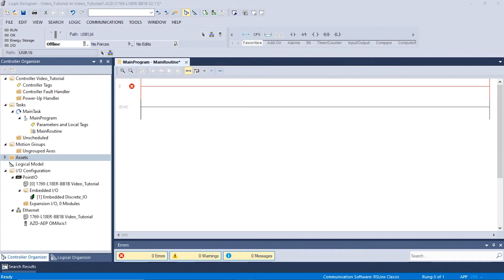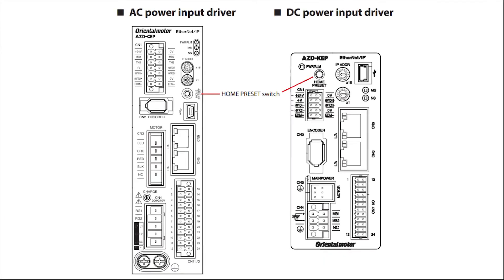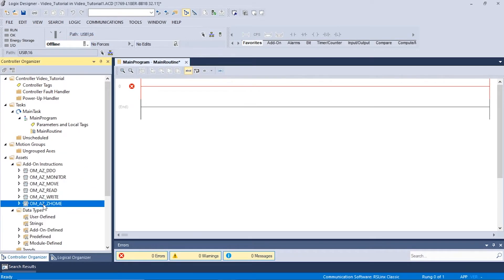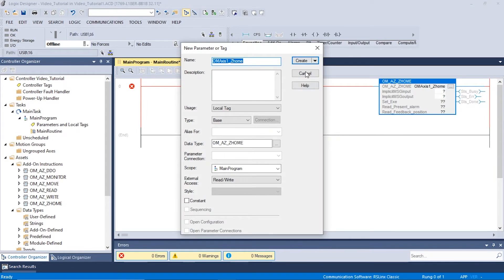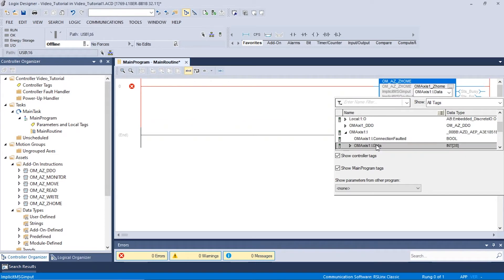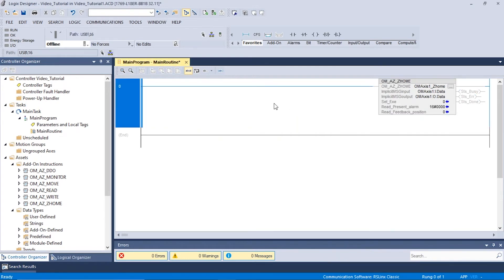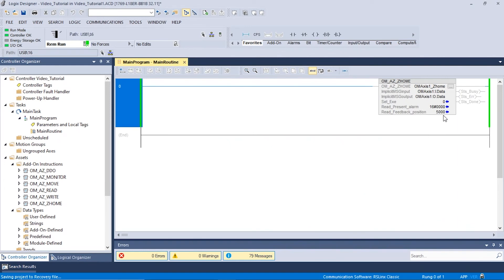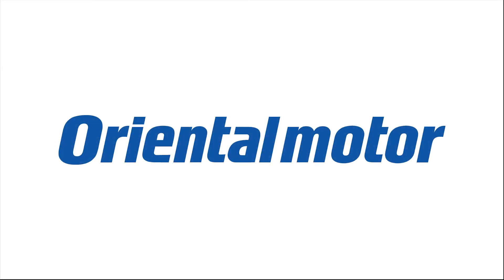How-to: Learn How to use the Zhome AOI (05/10)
This video will show how to use the Zhome AOI.  This can be done after adding the AZ modules. If the AZ module has not been installed please see the add a module video.